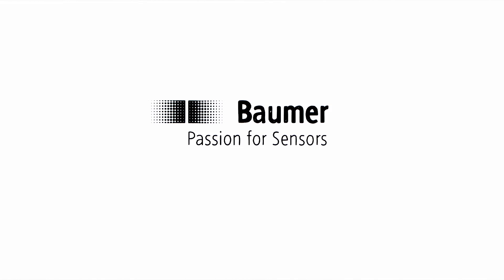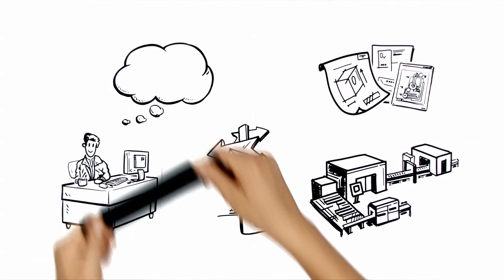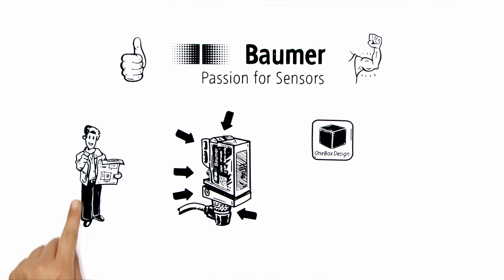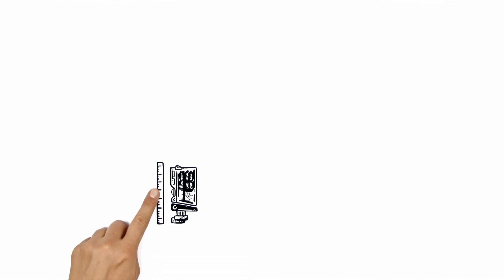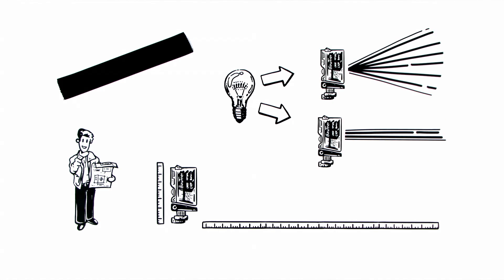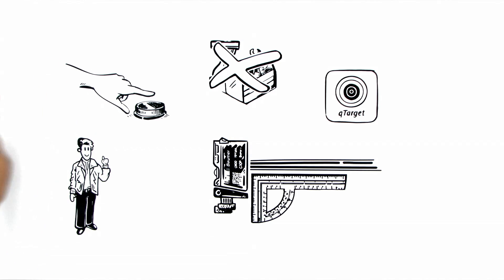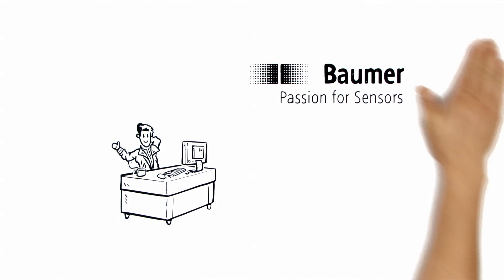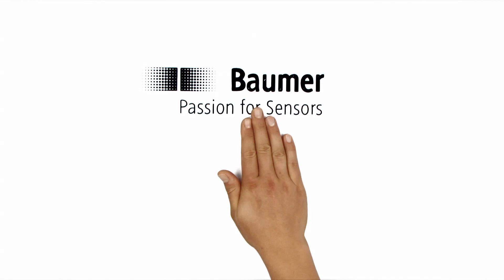Baumer | Photoelectric sensors O500 | The new performance category in optical sensor technology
Baumer opens a new chapter in optical sensor technology: performance, convenience and reliability are the hallmarks of the new O500 series. With the first O500 series, Baumer is launching a new performance category of optical sensors with three sensor types: a diffuse sensor with background suppression, SmartReflect -- the light barrier without a reflector and a retro-reflective sensor also for reflective surfaces.

Baumer focused on optimizing total overall costs without compromising on performance, reliability or convenience. One result of this includes the OneBox design:  the sensors feature the same compact dimensions, through holes and control elements for all sensor principles and technologies within the series. The same applies to qTarget, whose light beam is aligned to the fixing holes by design, thus minimizing adjustment operations.

What's more, Baumer is introducing a new, easy-to-use, wear-free teach process called qTeach. The O500 sensors can be taught-in just by touching them with any ferromagnetic tool, e.g. a screwdriver. A blue LED guides you through the easy teach procedure.